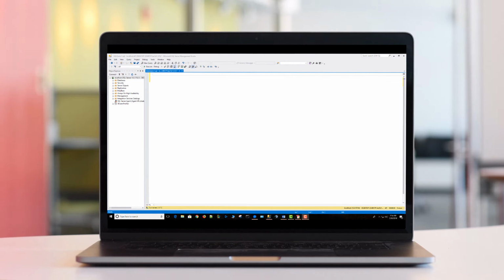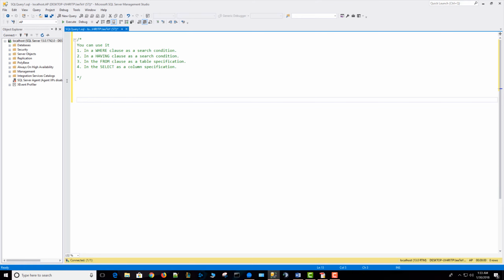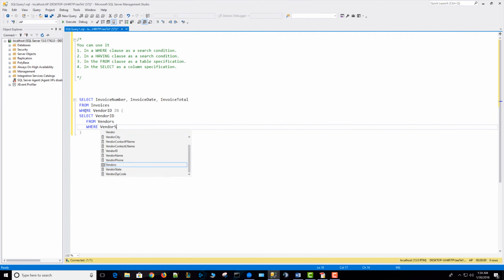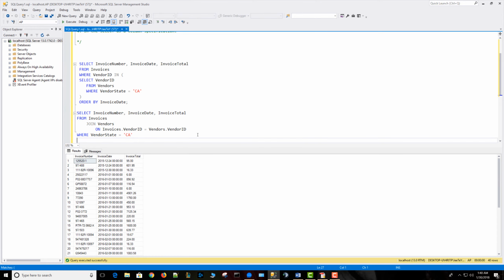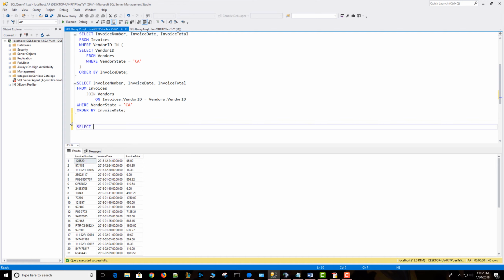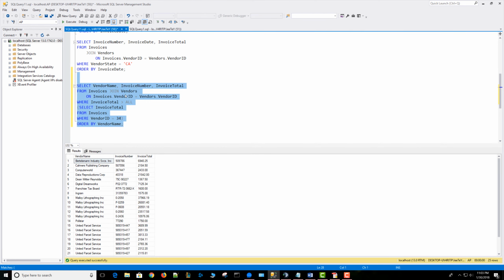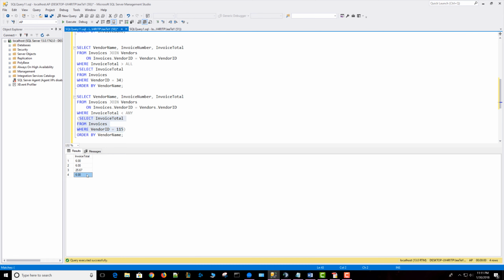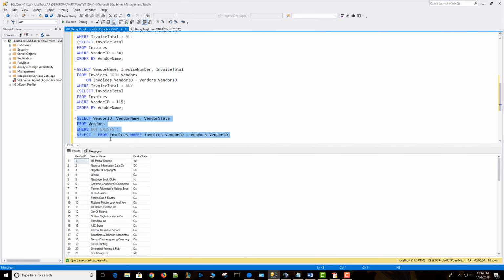SQL Server Tutorials: 13. How to Code SubQueries